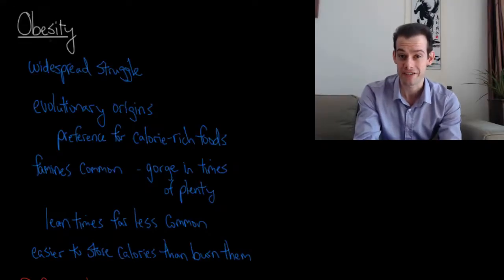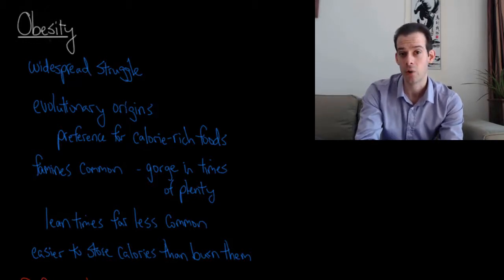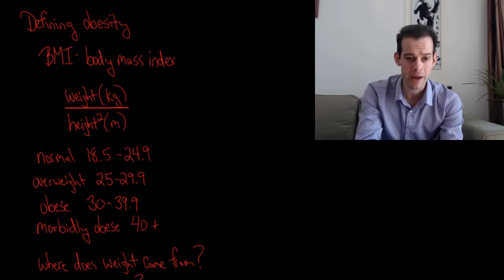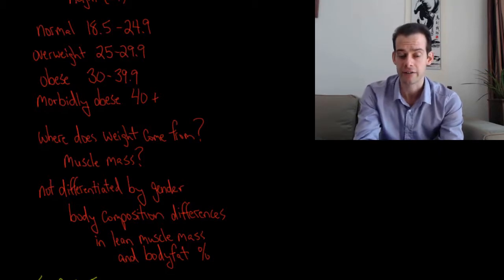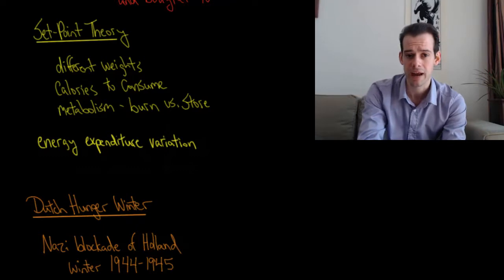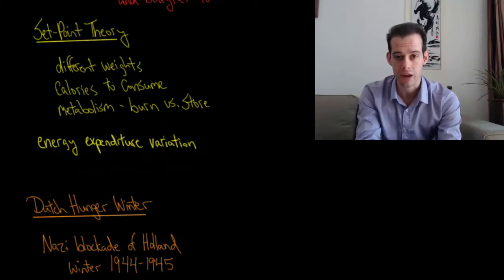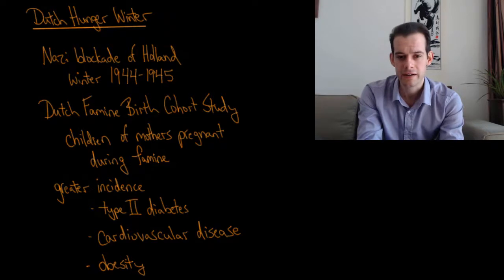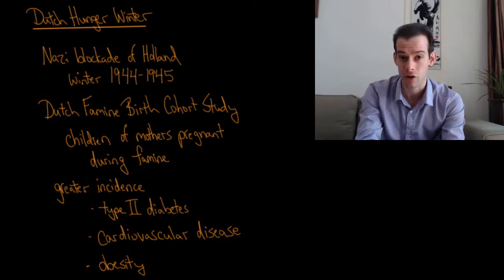Understanding Obesity (Intro Psych Tutorial #163)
In this video I consider evolutionary explanations for the modern struggle with obesity. I describe how obesity is defined using the calculation of body mass index or BMI and consider potential problems with this simple calculation. I also discuss set point theory, energy expenditure, and the Dutch Hunger Winter of 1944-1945 and its possible role in gene expression and incidence of type-II diabetes, cardiovascular disease, and obesity.